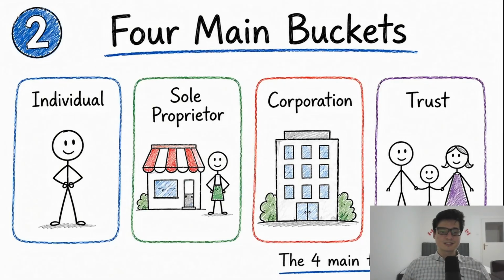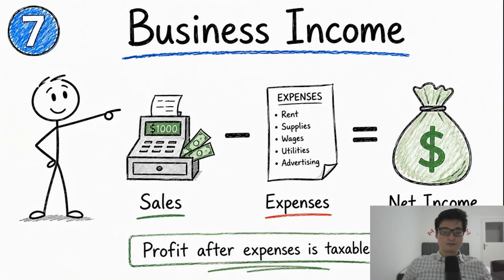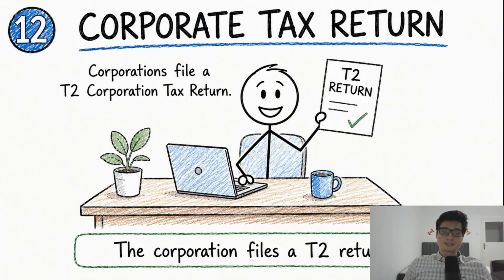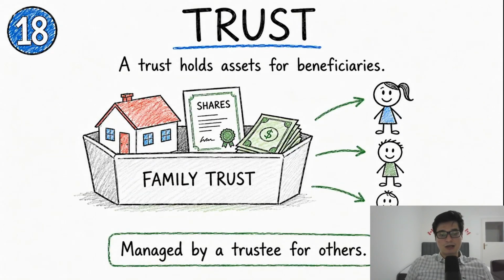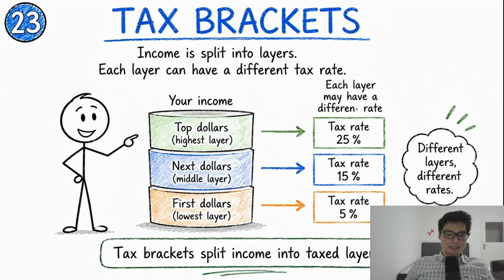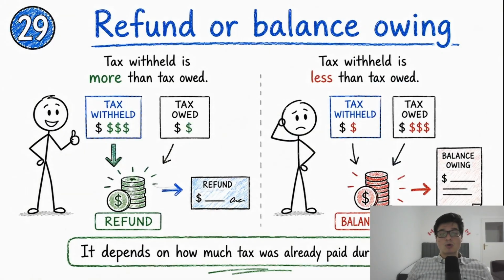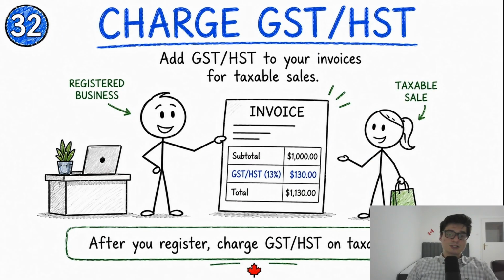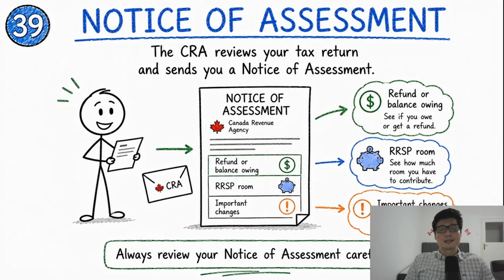Canadian Taxes Explained in 11 Minutes (2026)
How does the Canadian tax system work? This 2026 beginner’s guide explains how taxes work in Canada for individuals, employees, sole proprietors, corporations, and trusts.

This video covers the Canada Revenue Agency, T1 personal tax returns, T2125 business income, T2 corporate tax returns, T3 trust returns, employment income, investment income, tax brackets, marginal versus average tax rates, deductions, tax credits, RRSP contributions, GST/HST, payroll, CPP, EI, tax instalments, refunds, balances owing, and notices of assessment.

You’ll also learn the main differences between personal and business taxes, how sole proprietorship income is reported, how corporations pay tax, how owners can receive salary or dividends, when GST/HST registration may be required, and which Canadian tax filing and payment deadlines matter.

Need help with your taxes or business?

I offer a free first consultation for individuals, corporations, small business owners, and startups. Whether it’s tax filing, bookkeeping, or getting your business set up properly, I can help you handle it properly.